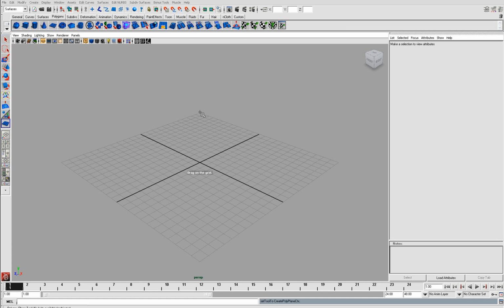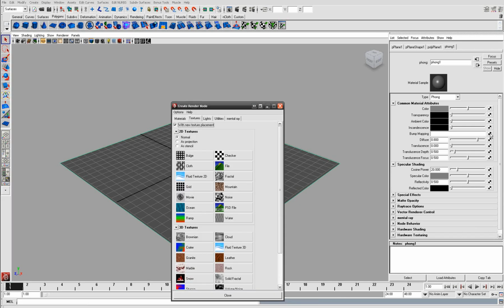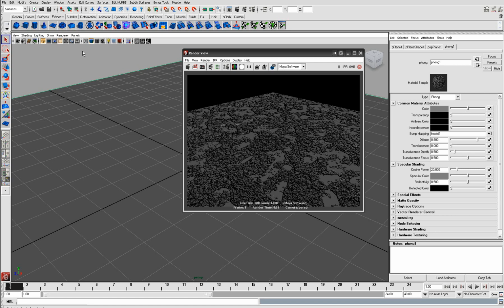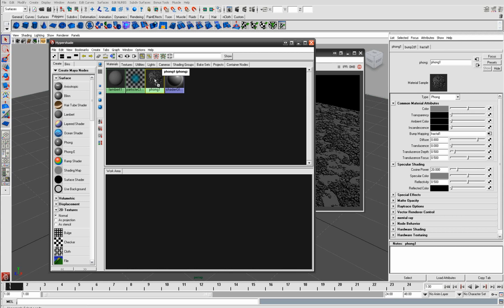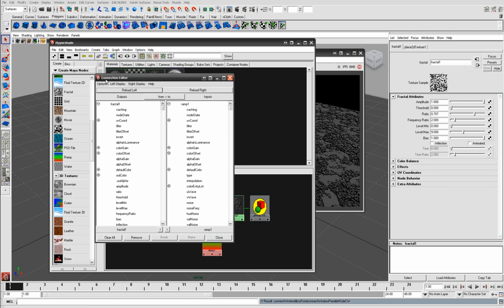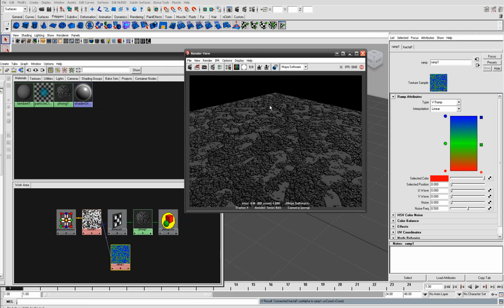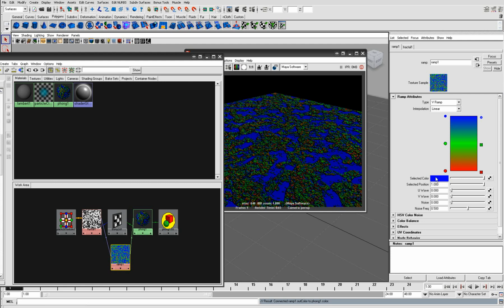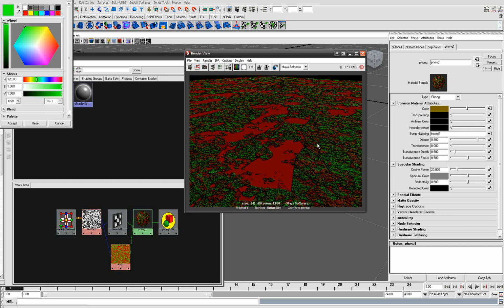Maya Bloody Nile tutorial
Yes, this tutorial has biblical dimension to it.